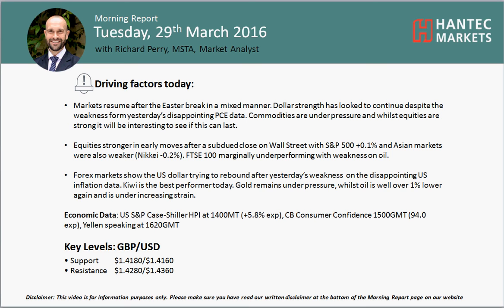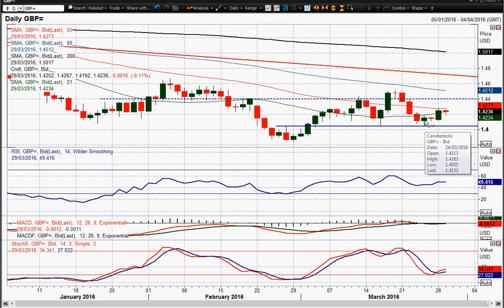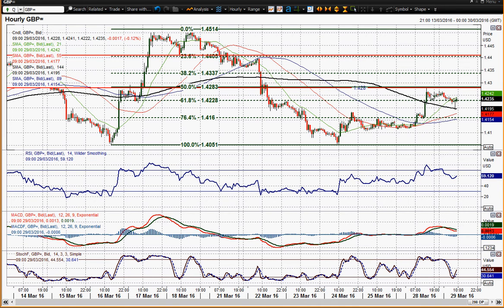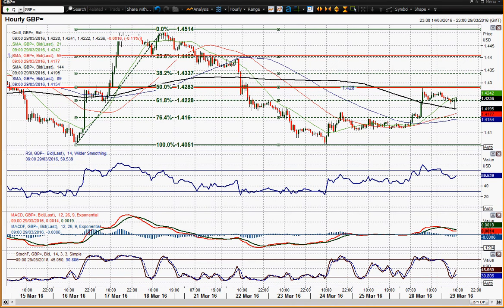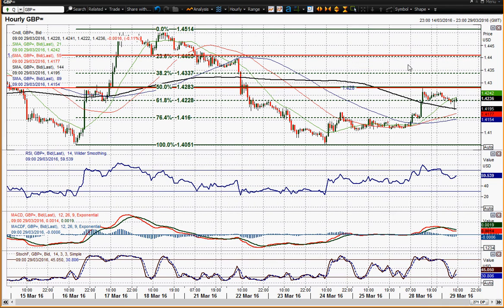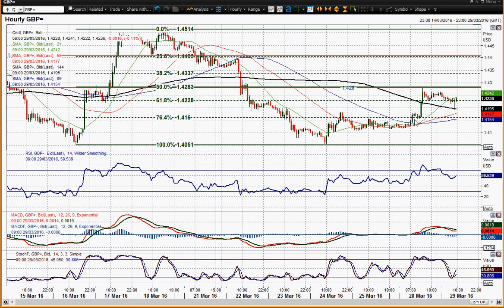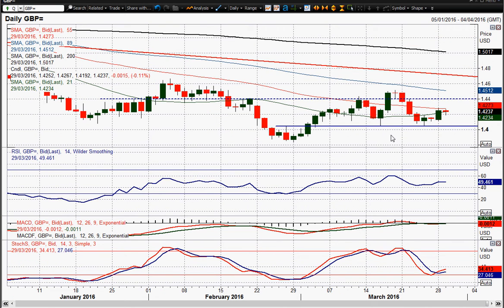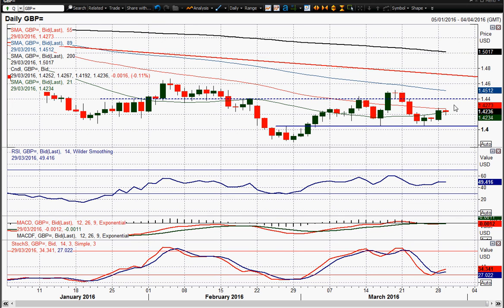GBP/USD 29/03/2016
What is the outlook for sterling today?